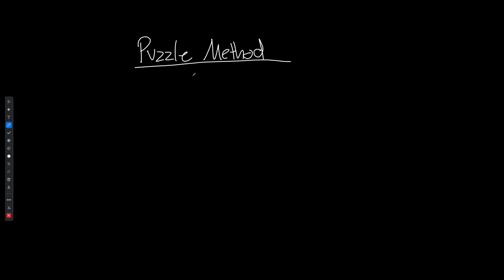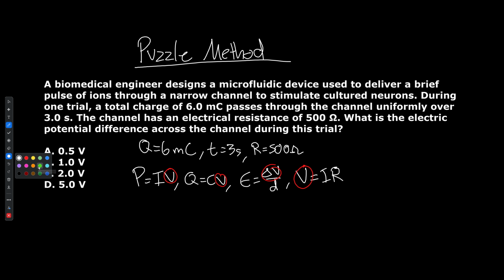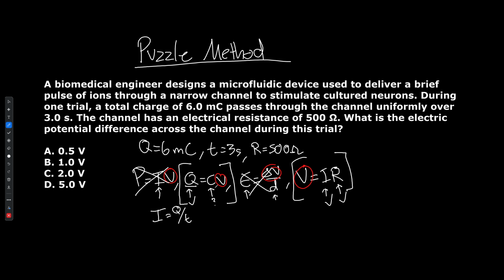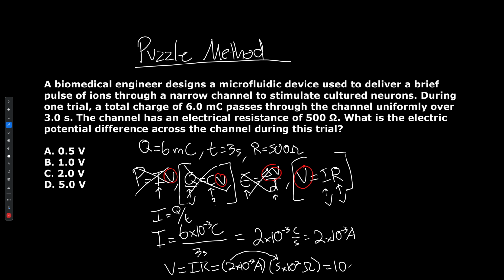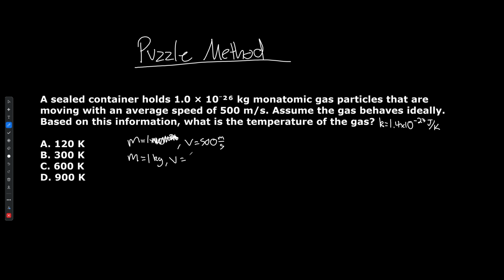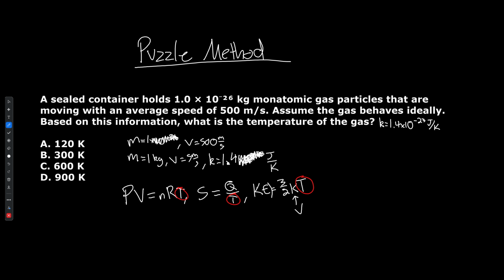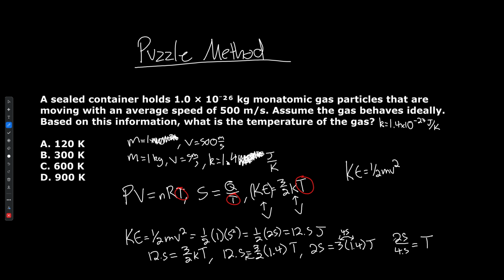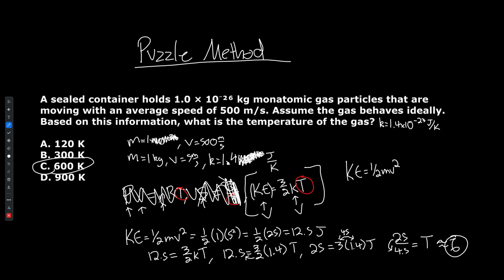The Puzzle Method- Make MCAT Math Easier